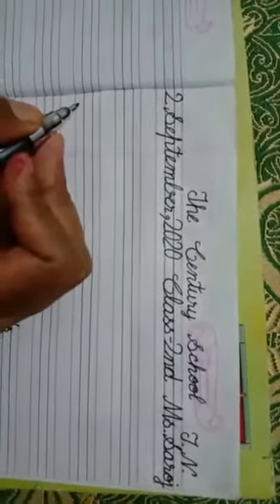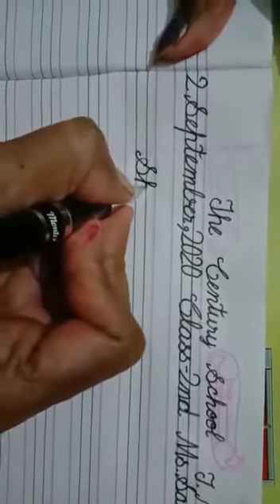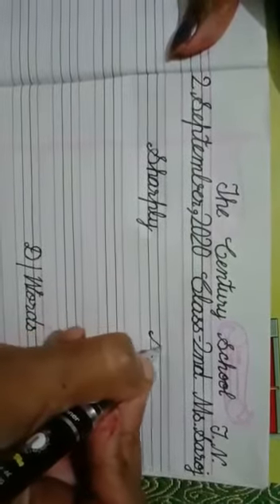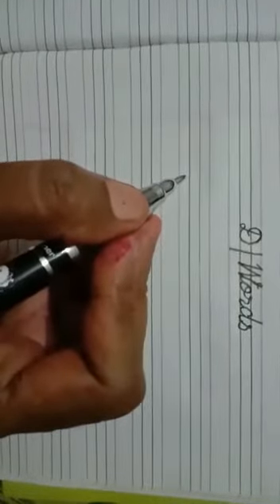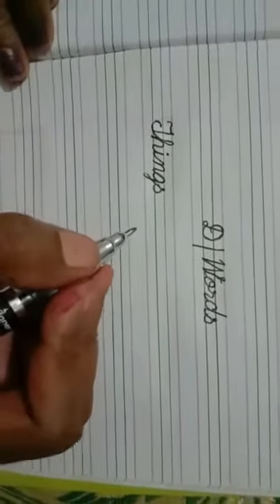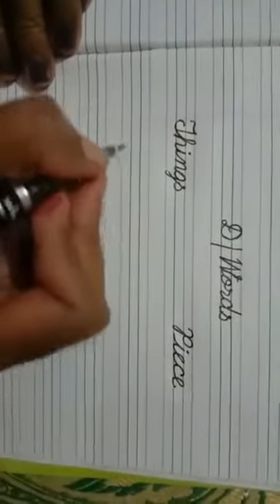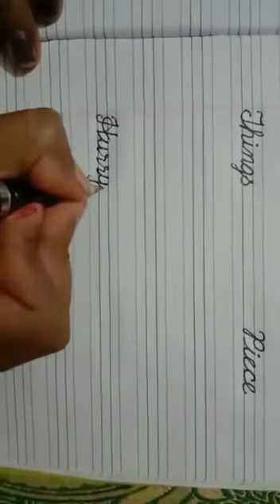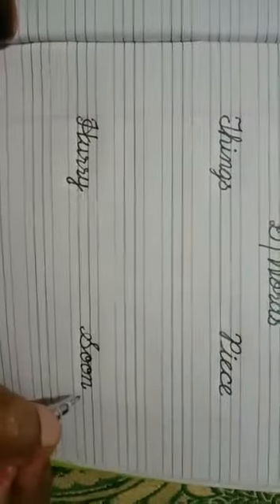TCS II Calligraphy